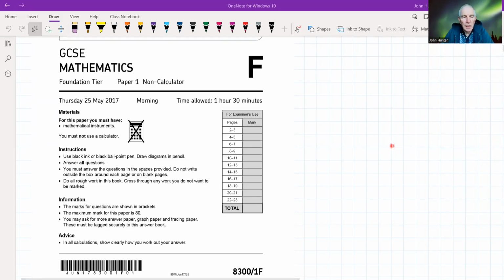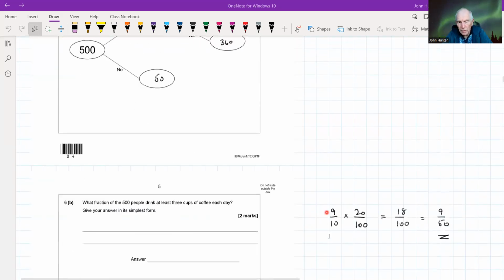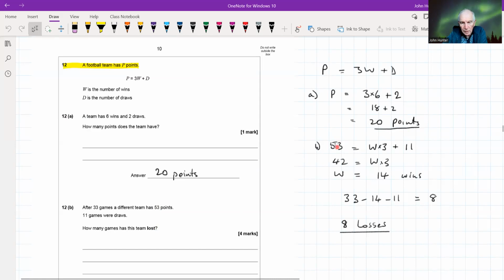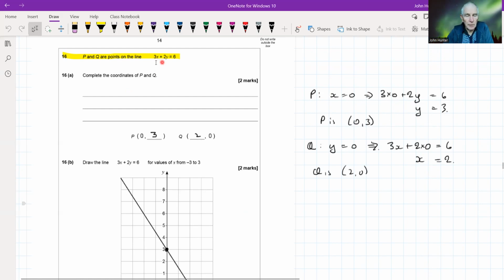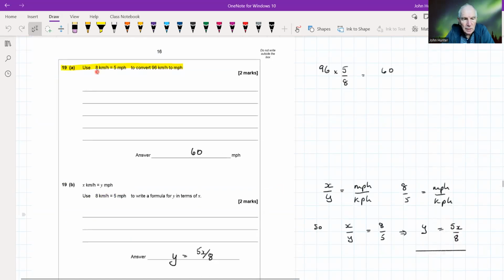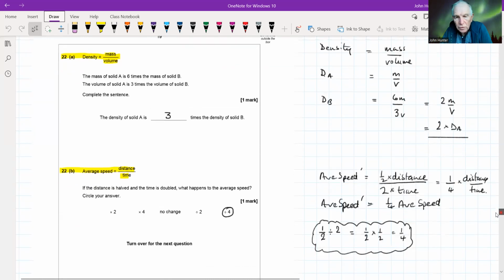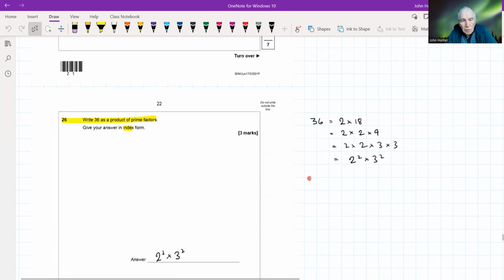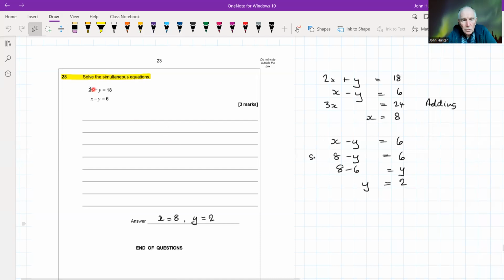AQA May 2017 P1F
Selected questions worked through for AQA 2017 Paper 1 Foundation. Non-calculator paper.